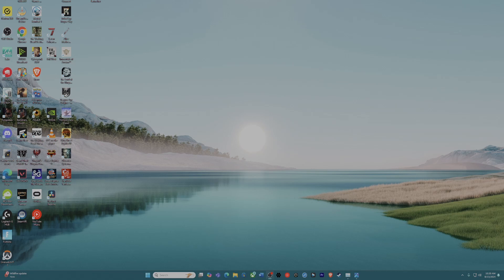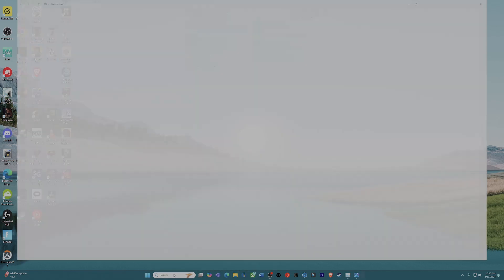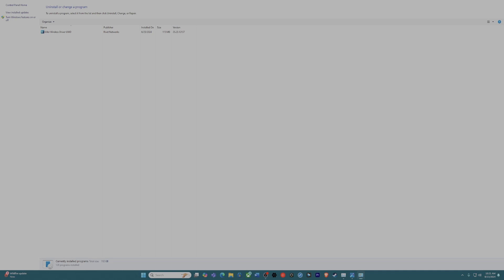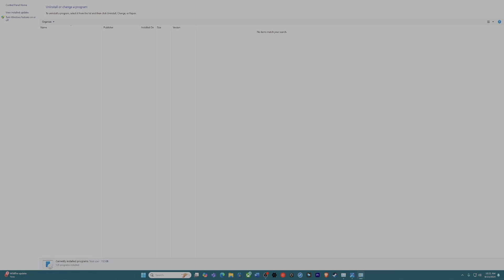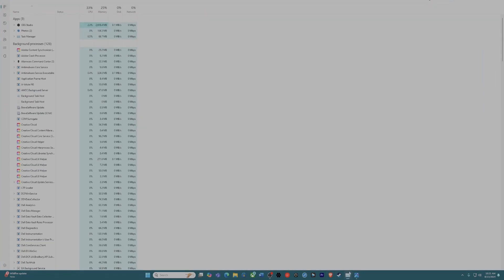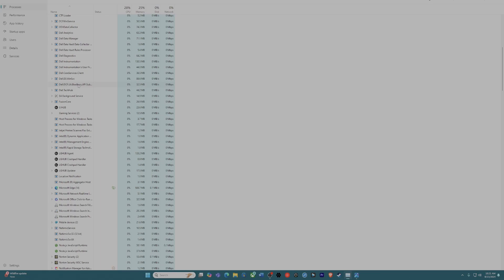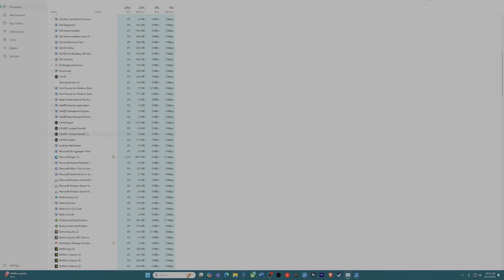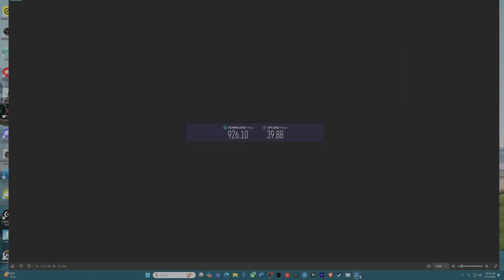How to Increase your Upload Speed Instantly